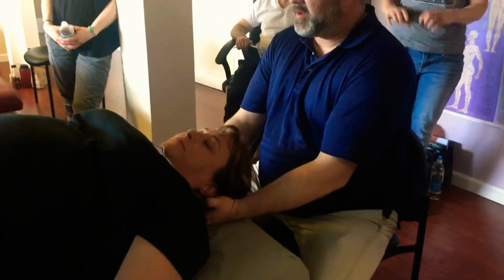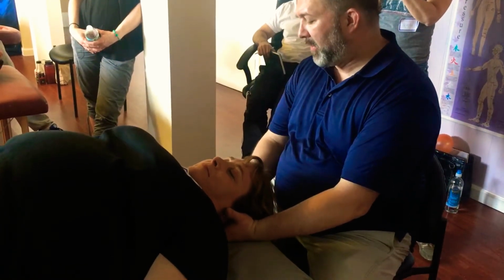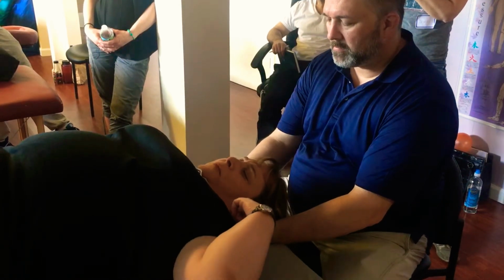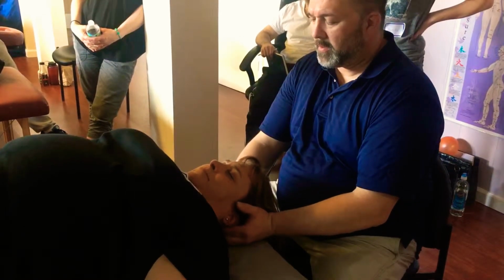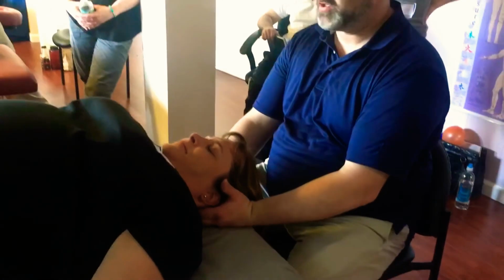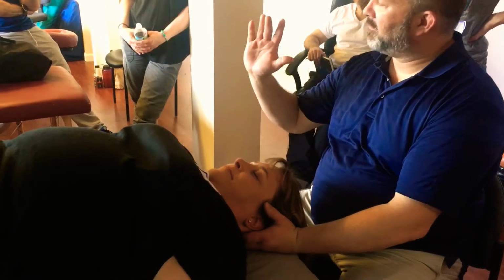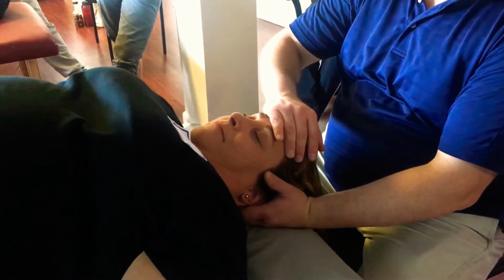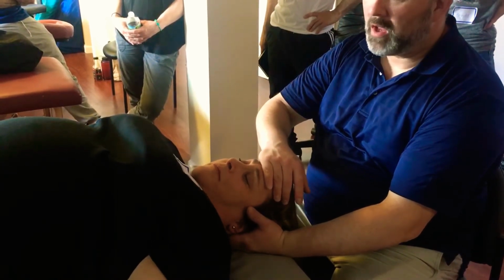DNM: Occipital Nerve, neural technique (Positional Relaxation plus Skin Stretch)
Intro to DermoNeuroModulation with Jason Erickson: Occipital Nerve, neural technique (Positional Relaxation plus Skin Stretch)

Indication: Headache, tenderness, loss of range of motion